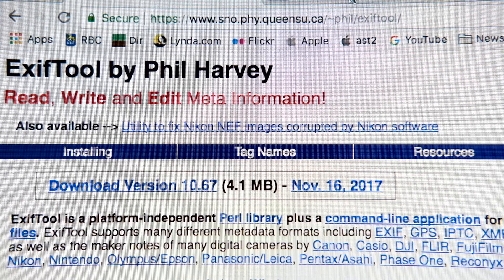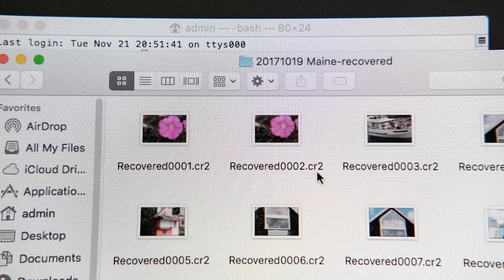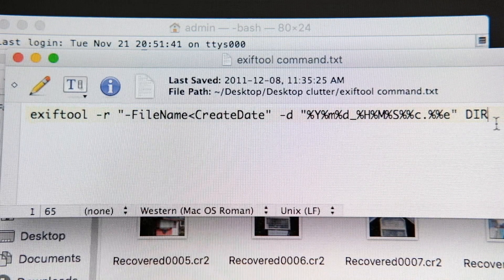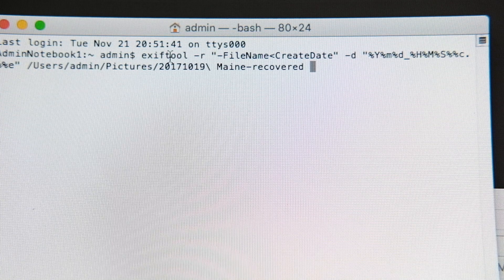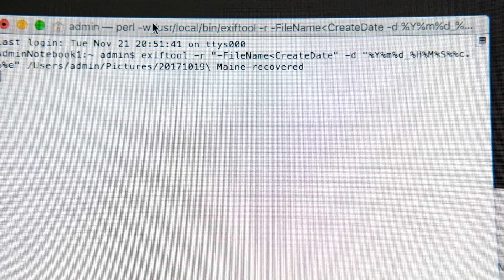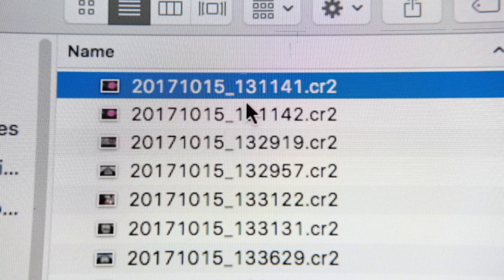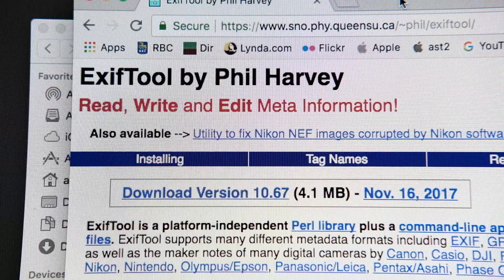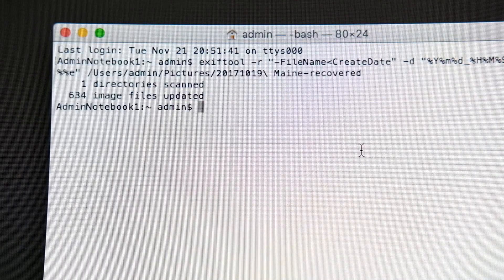EXIF Tool-recovering important information from recovered photos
EXIF Tool by Phil Harvey is a very useful tool for those times when you have accidentally erased a memory card and have to recover data. Once you have the data recovery done, you can use EXIF Tool to rename files with more meaningful names. Unfortunately YouTube won't let me put a less than sign here so you'll have to consult the video for the command syntax or Phil's web page.